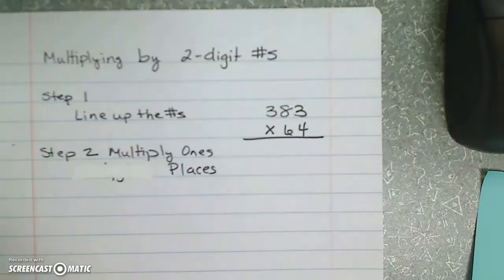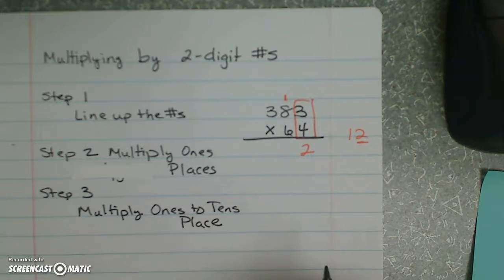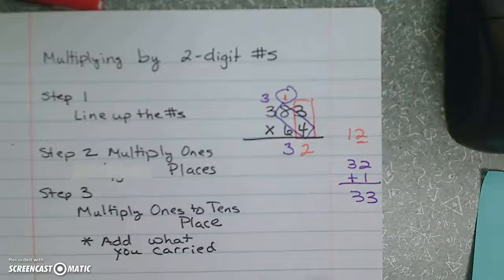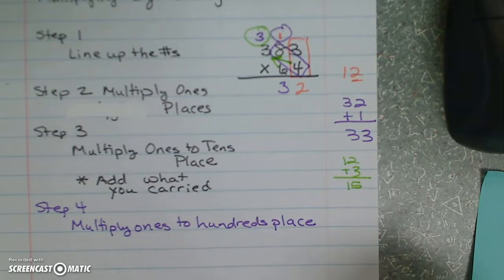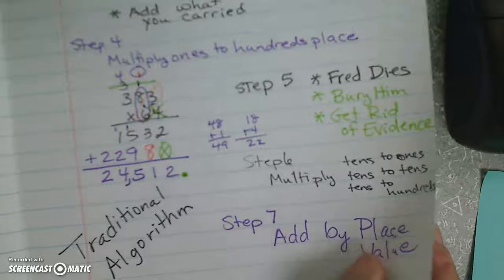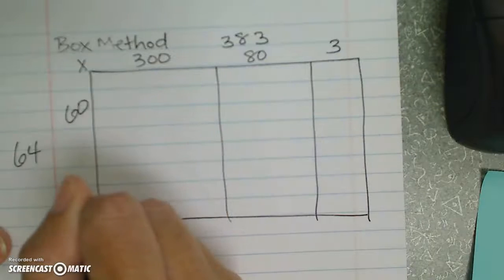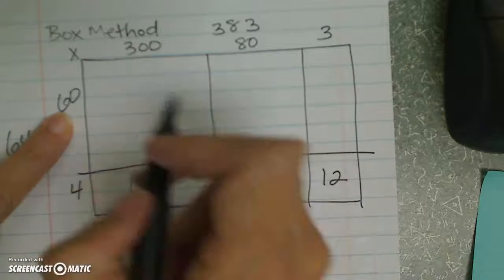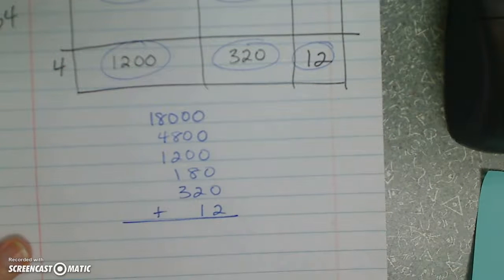Multiplying by 2-digit